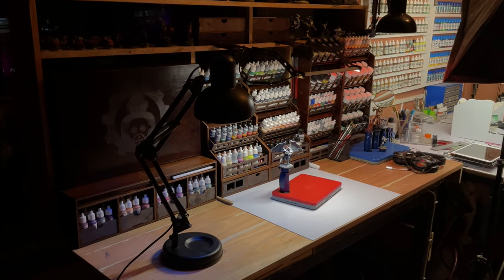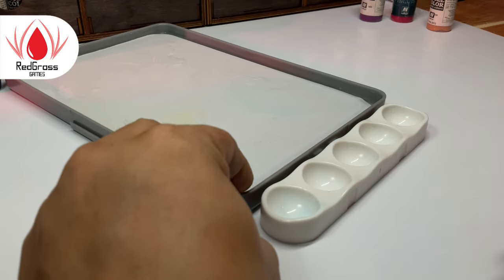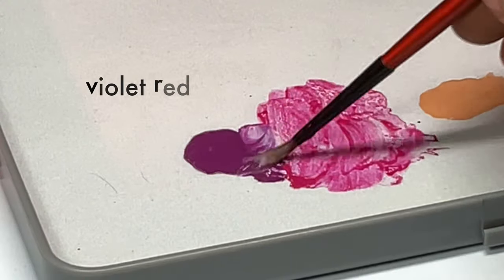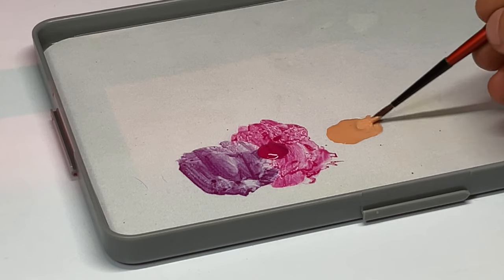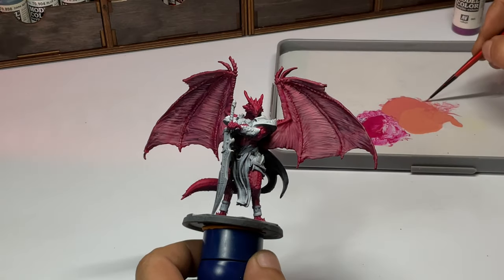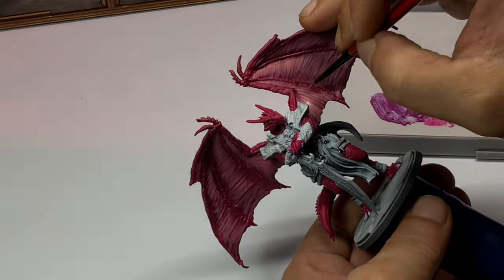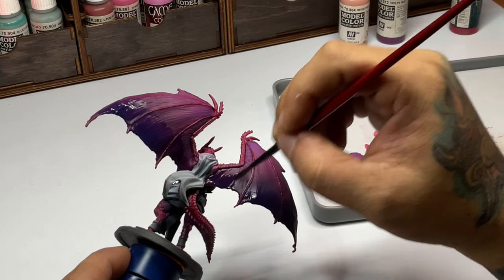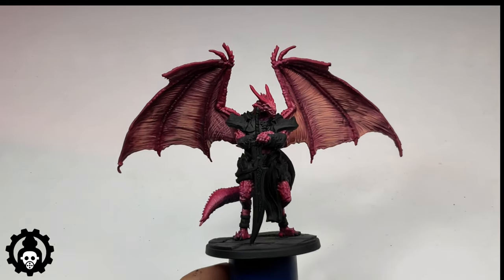HOW to Paint RED Dragon Skin | Basic Vallejo Color PAINT Recipe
How to paint a red dragon skin recipe. This new Vallejocolors "recipe" video is a new format that shows a nice base recipe for painting red dragon miniature skin. This painting miniature format is shorter than our usual videos as it is focused on just sharing specific color and paint recipes of miniature elements like skin in armor.

This video is focused on the painting of the red skin of this dragon miniature model from Mammoth Factory Games. Miniature painting with Vallejocolors and Redgrass Games as usual.

Do give the video a thumbsup if you like the format. Cheers! ☺️🎨🎨🎨

Cheers!

Thanks!